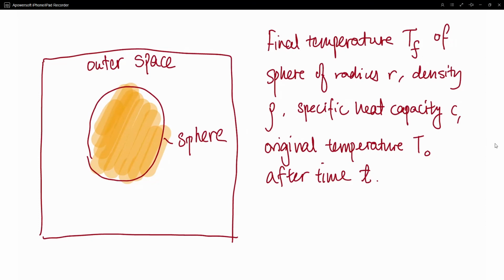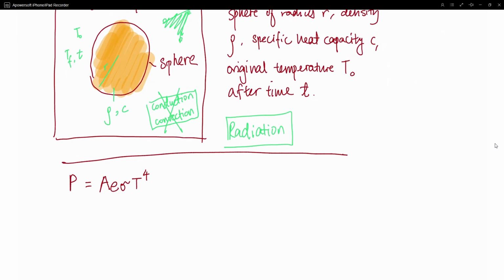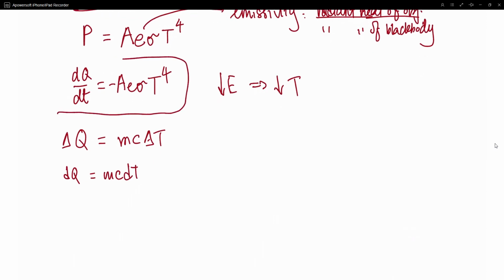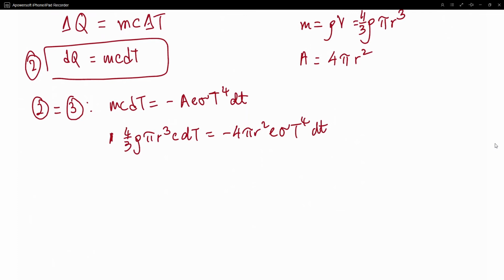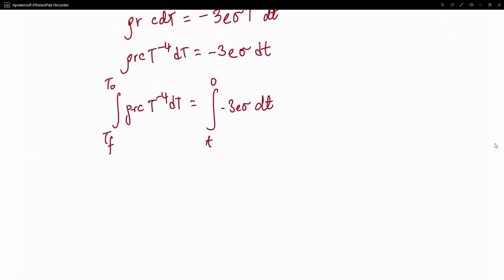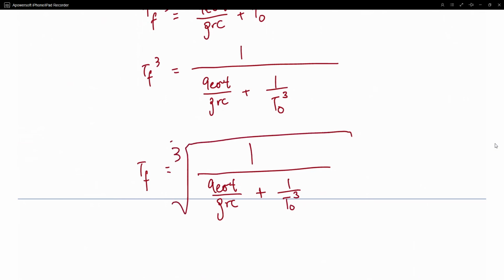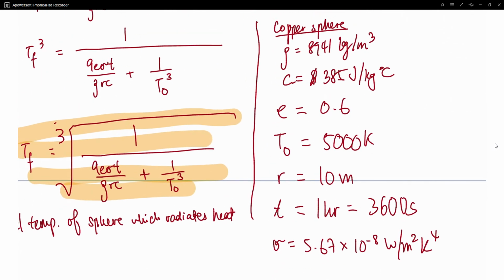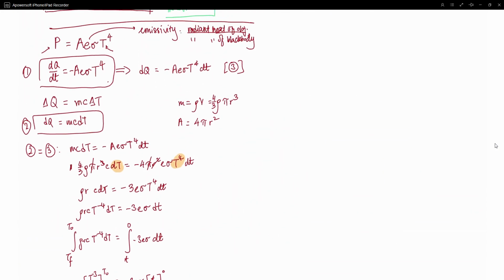Stefan-Boltzmann Law - Final temperature of sphere in vaccum